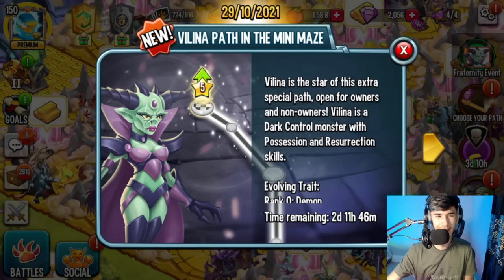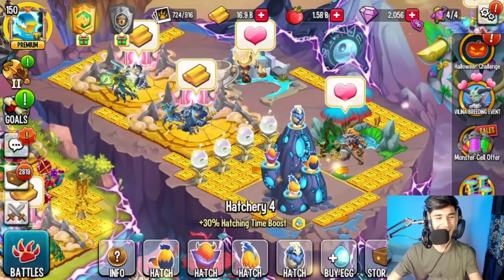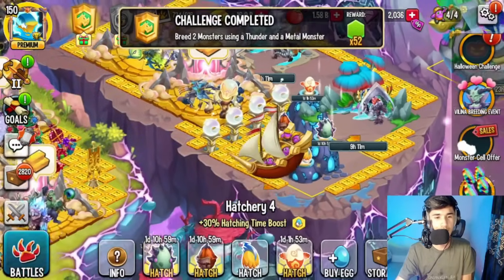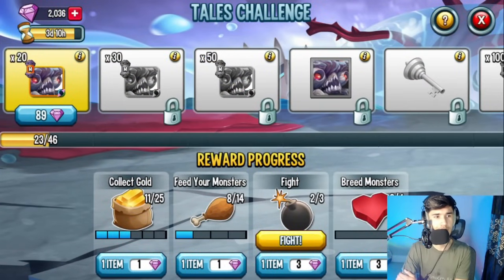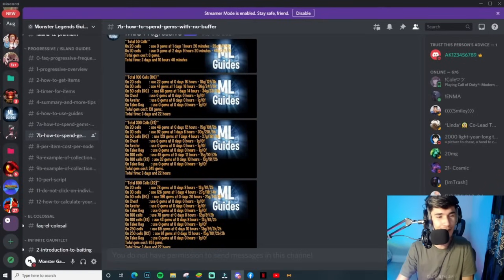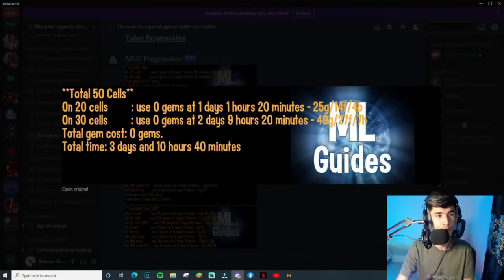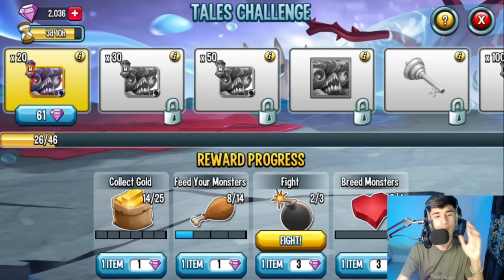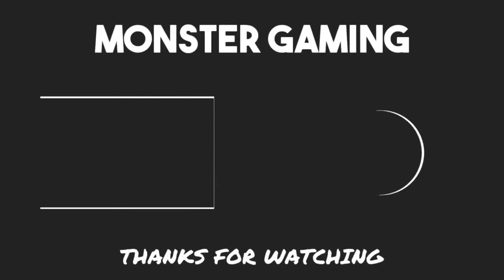Monster Legends: There Is No Way You Miss Out On This Mythic! | NEW Tales Challenge & Breeding Event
Monster Legends just released many new events; there is a new challenge that brings out a new mythic monster named: Maremotus. There is also a brand new breeding event, time limited path maze and a team event that brings out Vilina.

⚔️ Monster Legends ⚔️